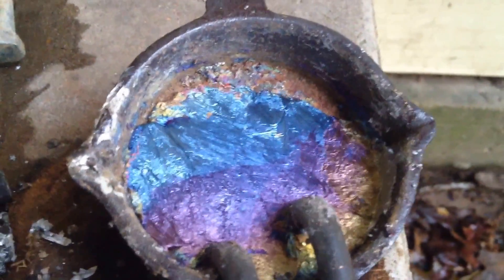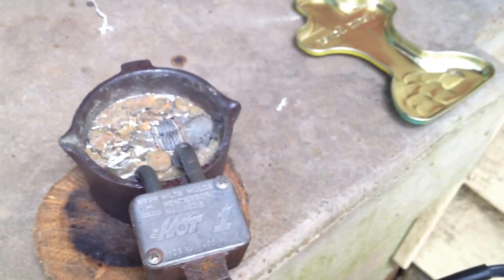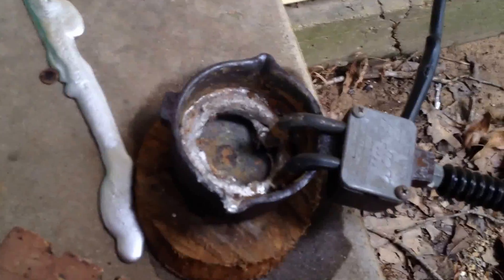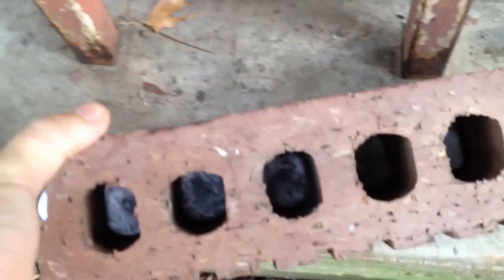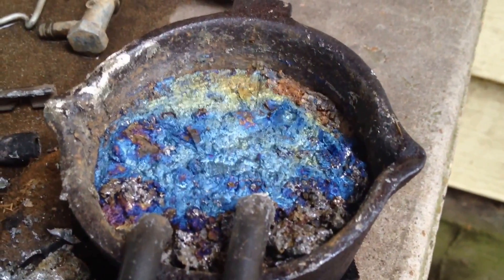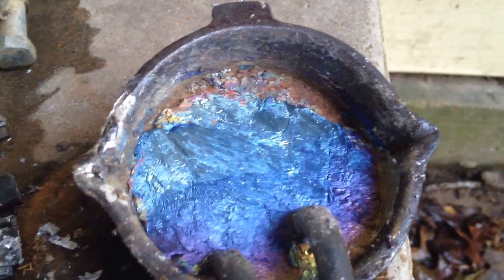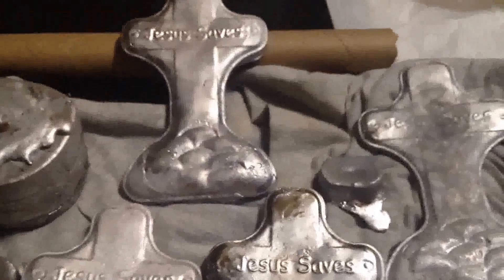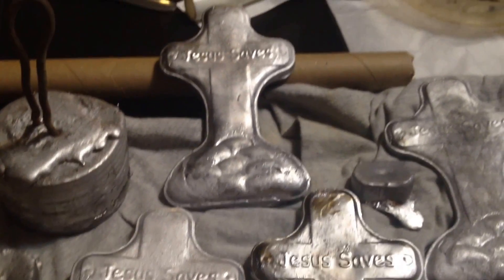Pouring Lead - Pretty, Fun, Dangerous and Educational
A little lead refining/recovery.

Learning experience.